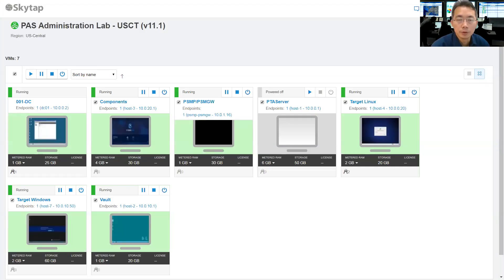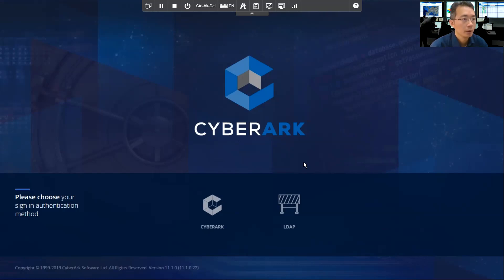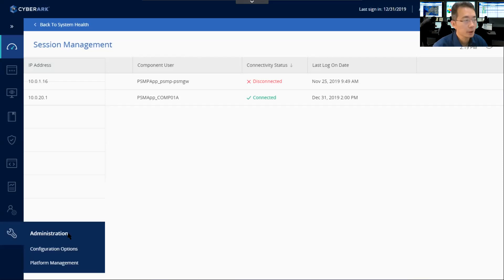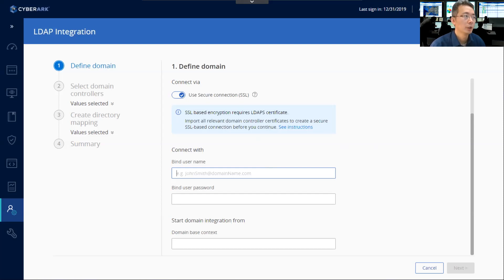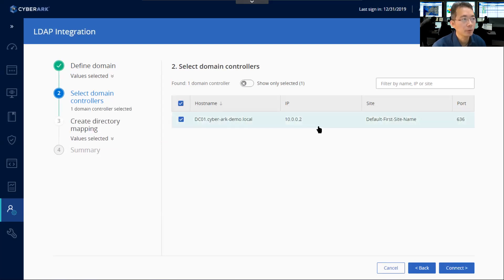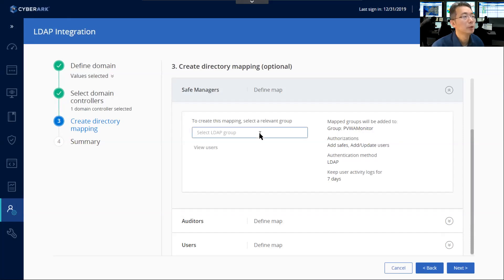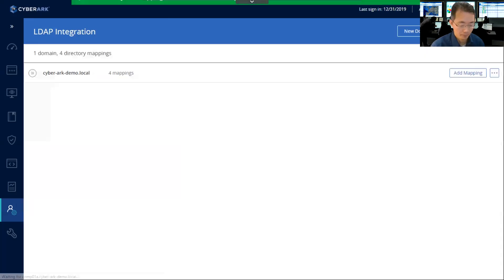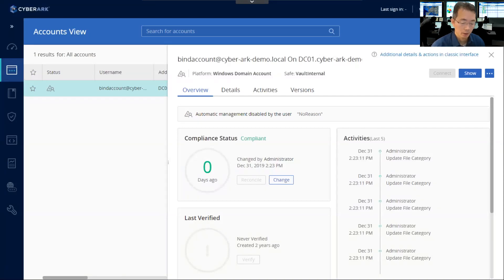LDAP Integration and Directory Mapping for CyberArk PAS 11.1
CyberArk PAS 11.1 has been installed in LAB environment. This is the first video to show you how to integrate CyberArk PAS 11.1 with your LDAP server. In this lab, LDAP server is Windows DC server.